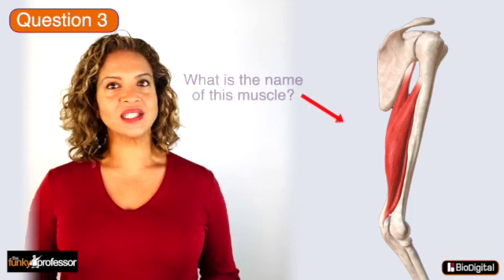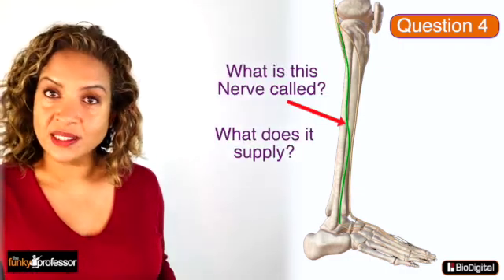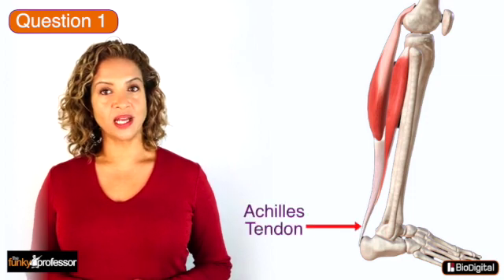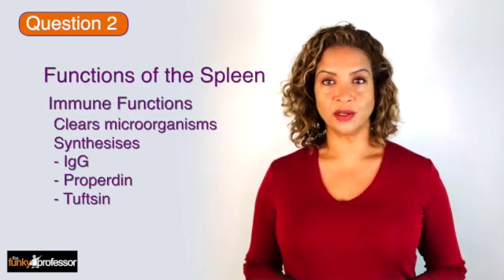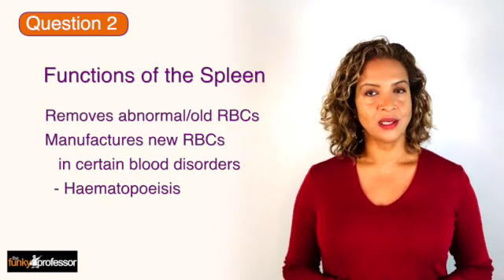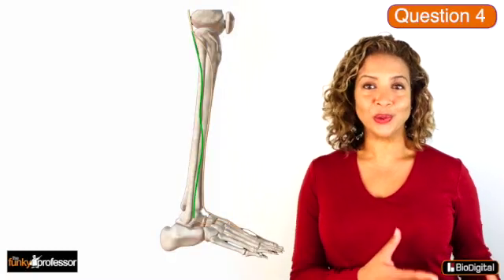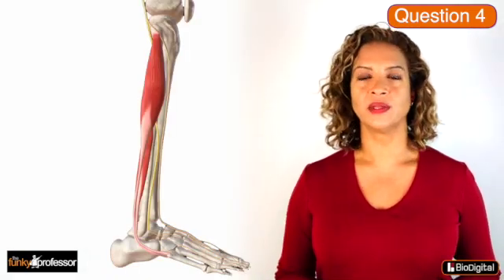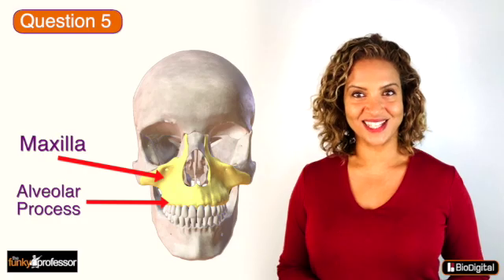Funky Friday Anatomy Quiz - 23.10.2020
How about a Free Webinar to Learn why Anatomy is not Difficult AND get  Free Bonus PDF on the Nerves of the Upper Limb with a super easy Step-by-Step guide to drawing the Brachial Plexus

Funky Friday Anatomy Quiz from the Funky Professor!

Anatomy Picture Quiz Time.

Grab a Pen and Dig into this week's Anatomy Quiz!

covering a range of topics including

- leg bones

- nerves

- lymphoid organs

- head

- arm muscles